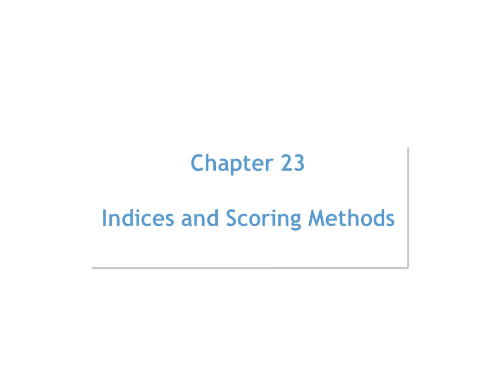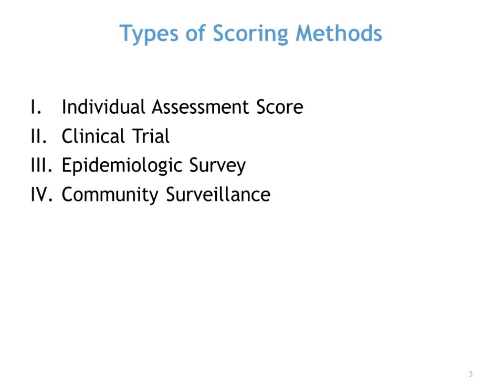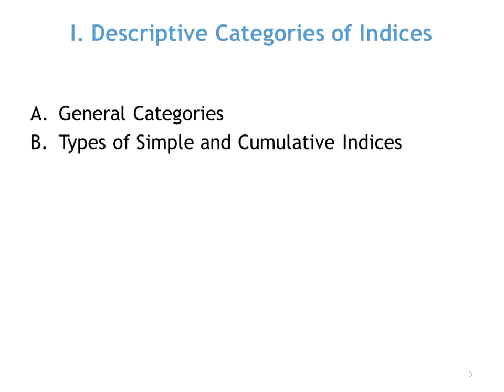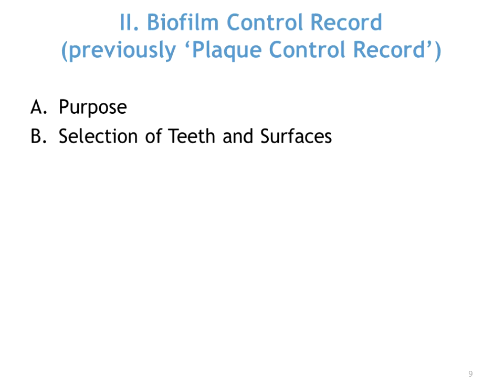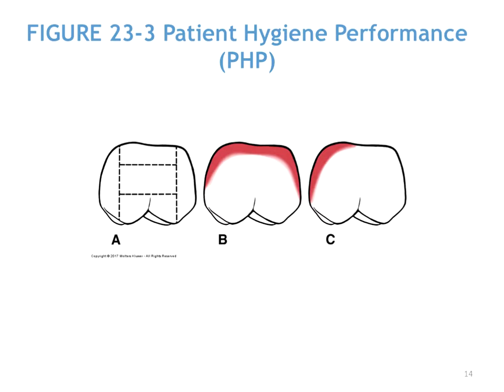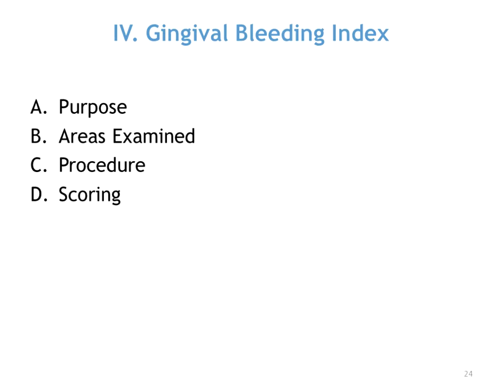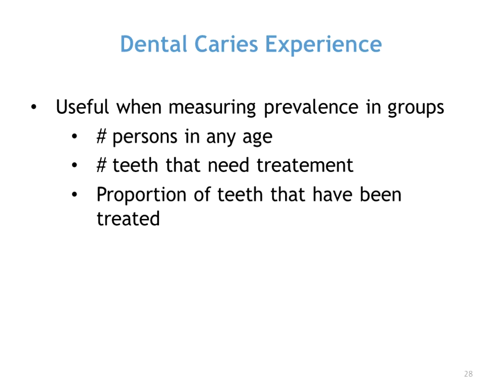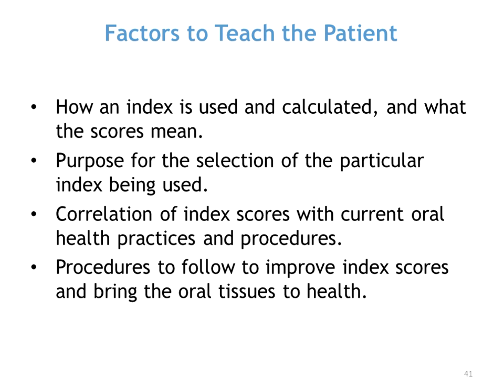Wilkins Chapter 23: Indices and Scoring